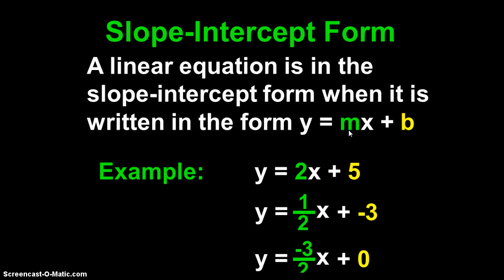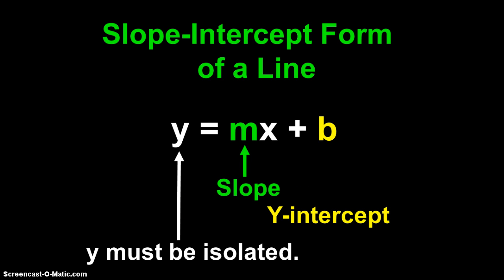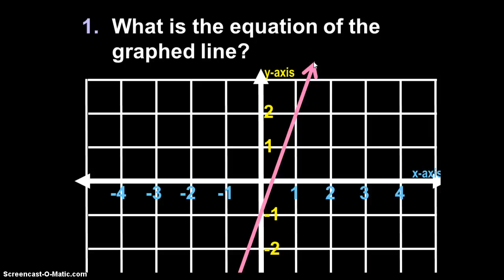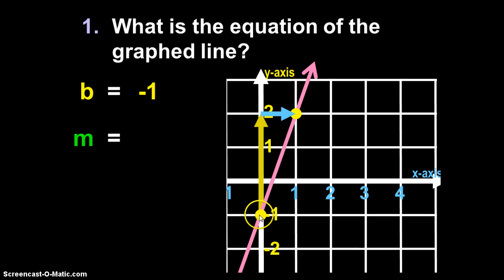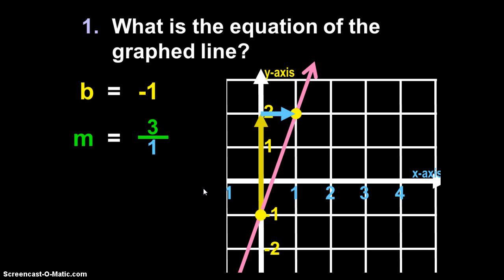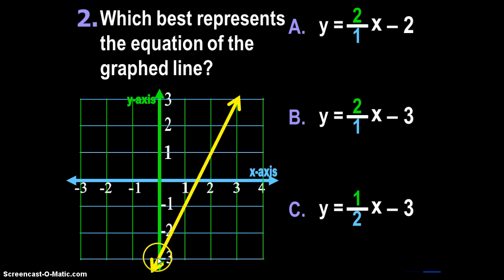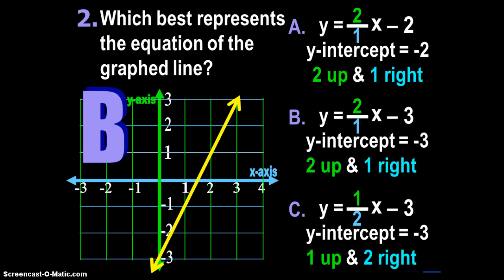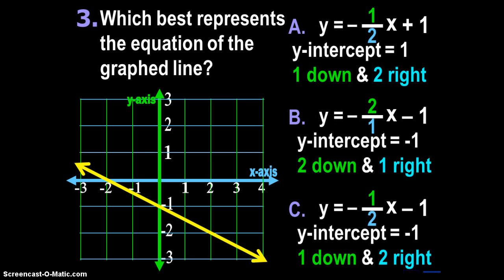Slop-Intercept Form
A linear equation is in the slope-intercept form when it is written in the form y = mx + b